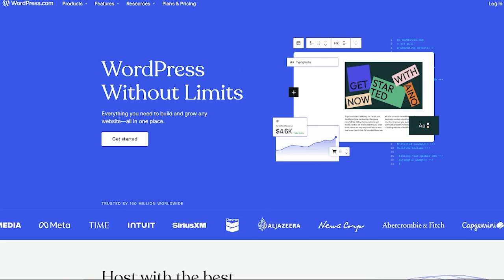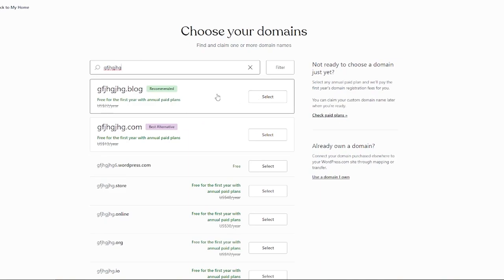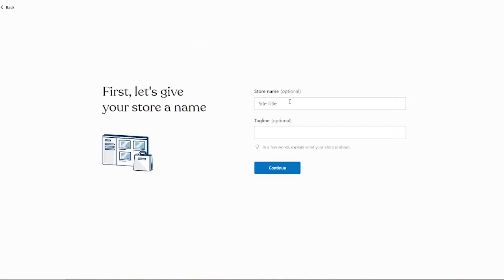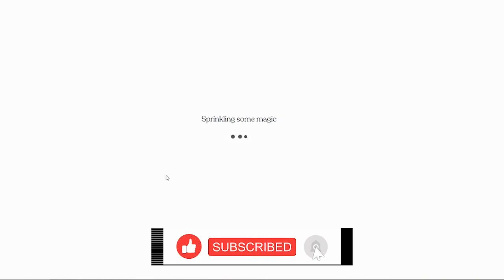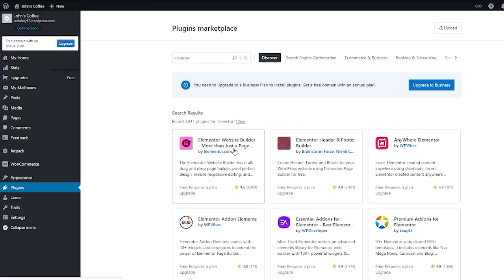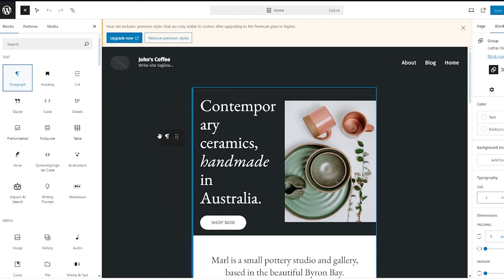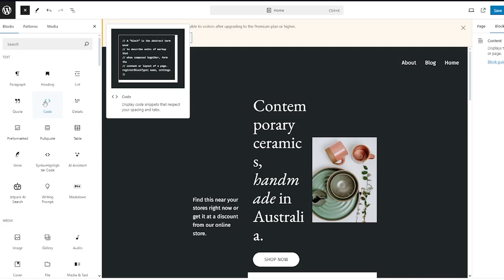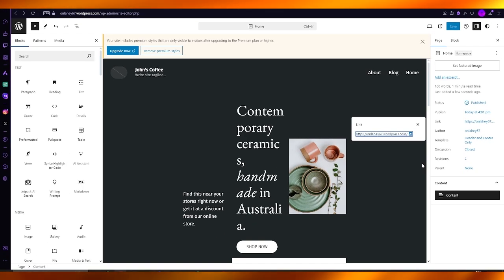How To Create A Landing Page Wordpress 2026 (WordPress Landing Page Tutorial)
Creating a landing page on WordPress involves several key steps to ensure effectiveness and user engagement. Begin by selecting a suitable theme that supports landing page functionality or utilize a dedicated landing page builder plugin like Elementor or Beaver Builder. Once installed, create a new page and customize its layout, focusing on a compelling headline, engaging visuals, and a clear call-to-action.

Optimize the page for mobile responsiveness and load speed to enhance user experience. Incorporate essential elements such as testimonials or social proof to build credibility. Finally, analyze performance using tools like Google Analytics to refine your approach and maximize conversions.